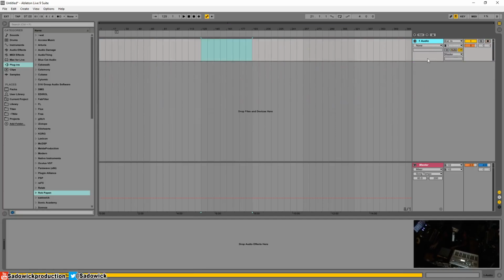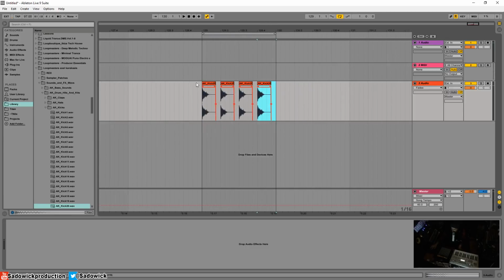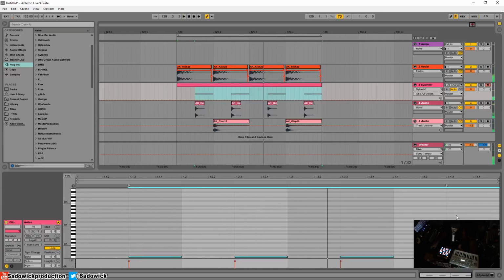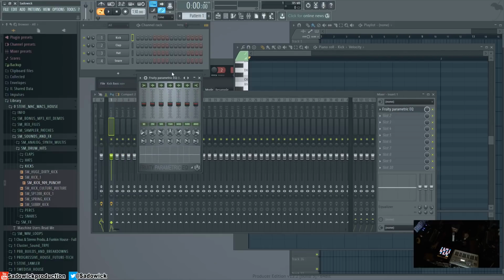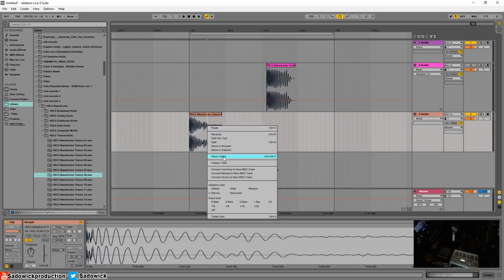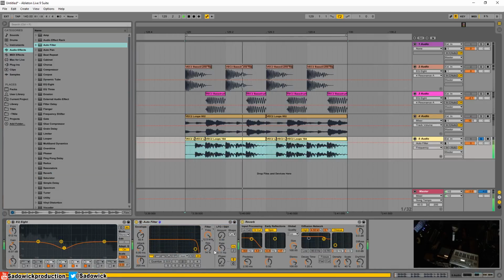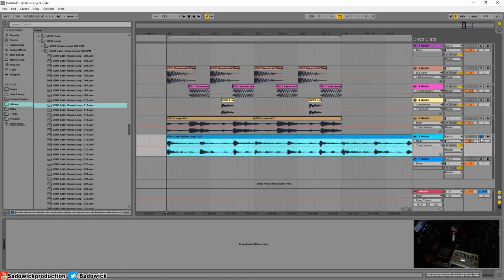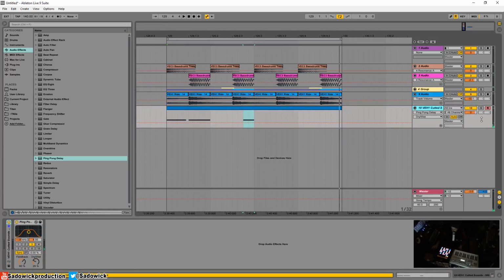When I Started Out Producing I Made Little Ideas